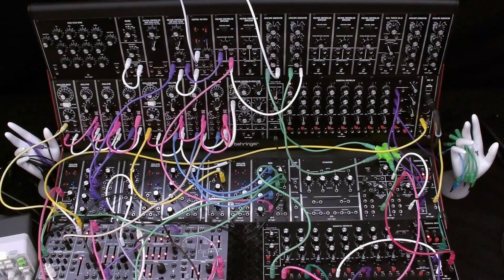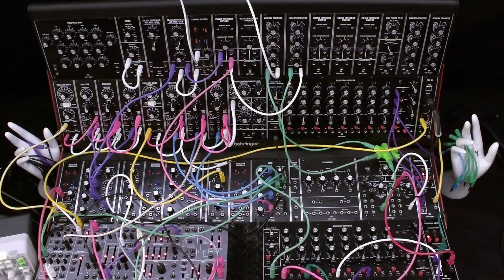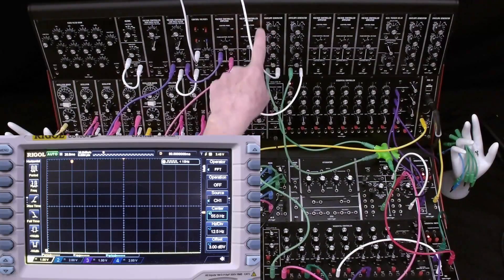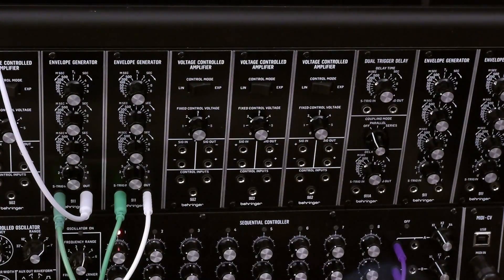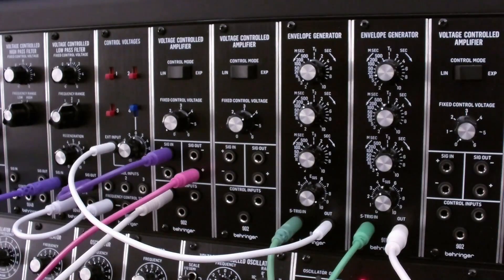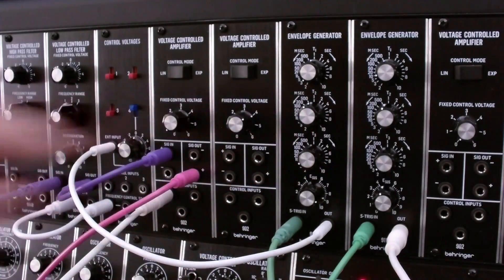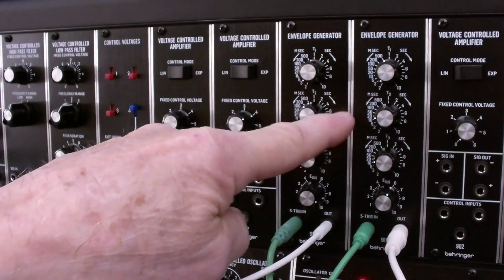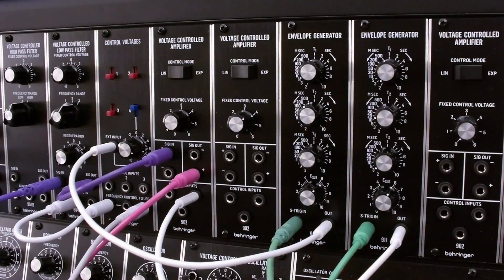System 55 - 911 envelope ecosystem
This video will give a detailed review of the “envelope generator ecosystem” in the Behringer System 55 modular synthesizer.  In particular, we’ll be looking at some interesting use cases creating complex envelope shapes using multiple 911 envelope generators and the 911A dual trigger delay module.  These complex patches allow you to move beyond a basic Minimoog patch.

TIMECODE

0:00 - Intro
0:42 - Basic Minimoog Patch
2:30 - Oscilloscope Output varying Gate Time and Attack
3:10 - 911 ADSR - quirks
4:19 - Companion modules - 911A
5:35 - 961 Interface
6:20 - CP35 Attenuators, Mulitples, +/- 6V DC
6:39 - Voltage Processor
7:04 - Basic Envelope Patterns
7:40 - String Envelope
8:08 - Organ Envelope
8:24 - Percussive Envelope
8:48 - Brass Envelope
9:18 - Reverse Envelope
9:47 - Fade Envelope
10:14 - Complex Envelope Patterns
10:41 - Brass with Swell
12:10 - Plucked String
13:43 - Conclusion